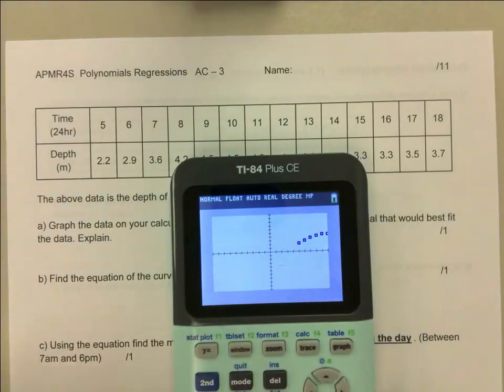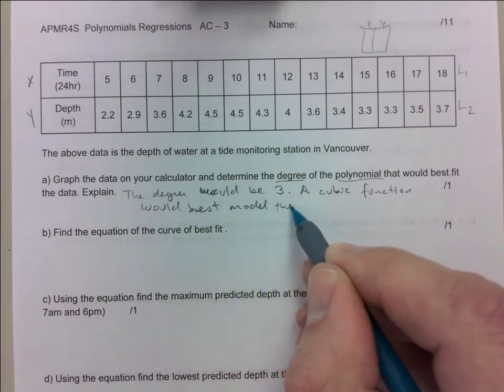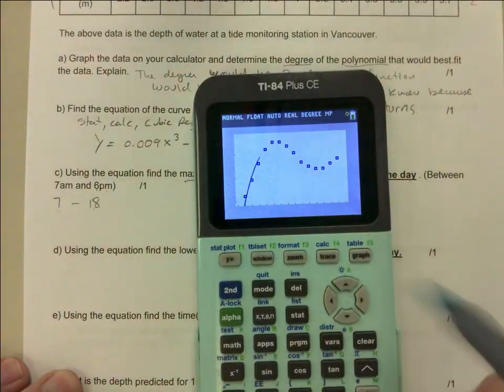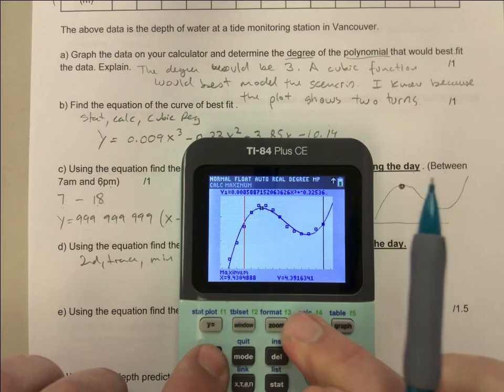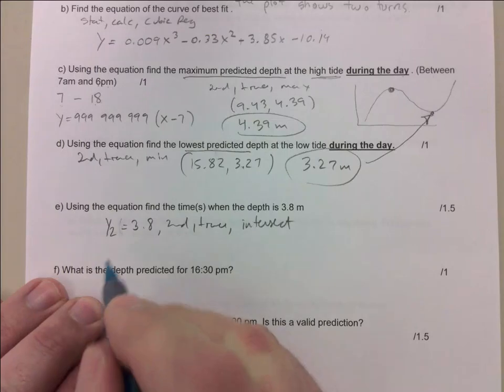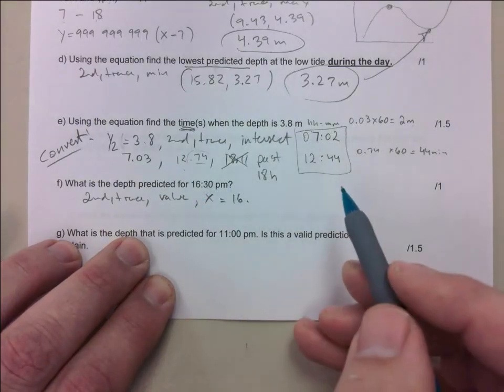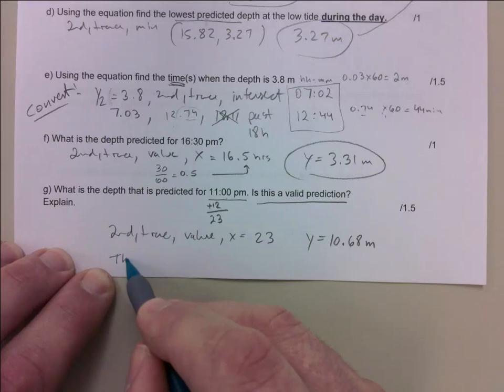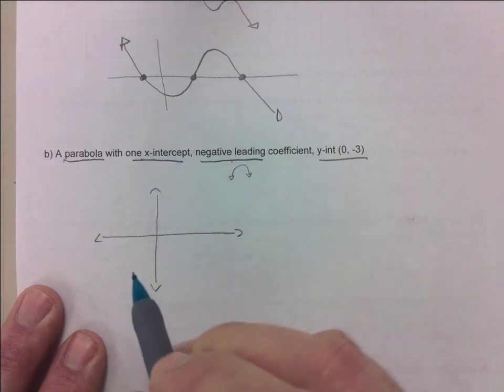AC 3 CORRECTION - CUBIC REGRESSION PROBLEM